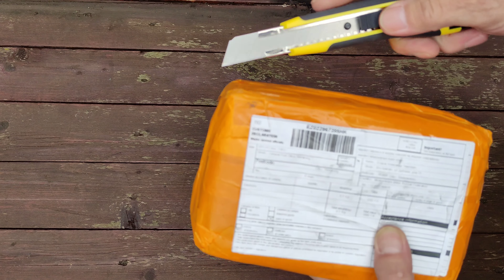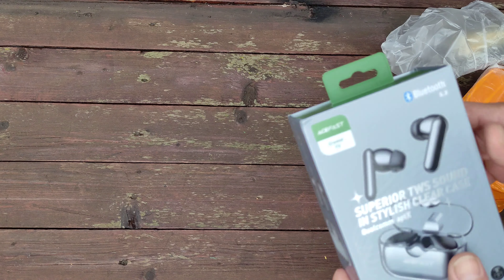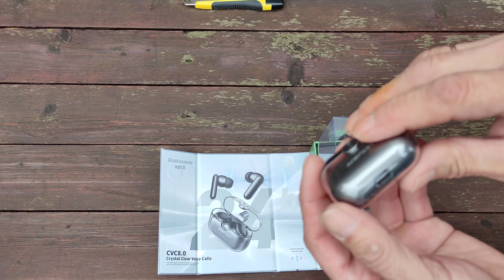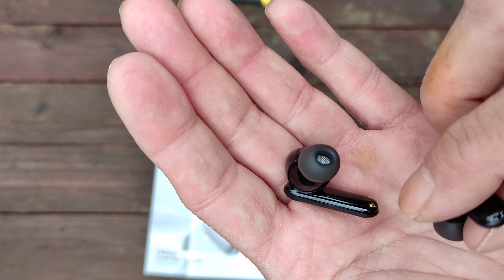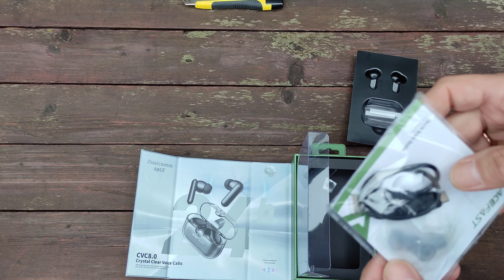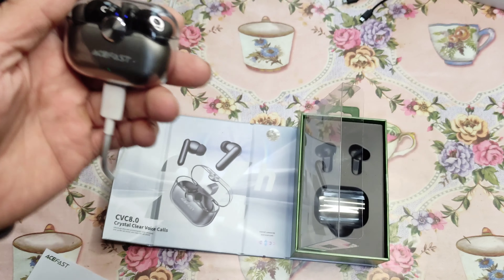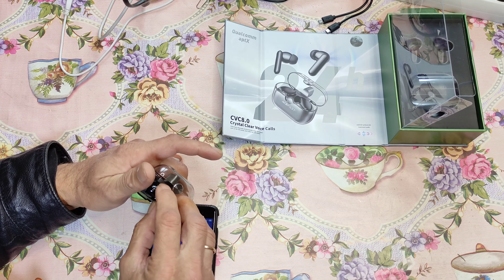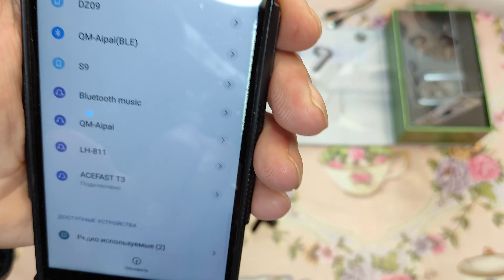Беспроводные наушники ACEFAST T3 wireless earbuds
TWS-наушники ACEFAST ENC CVC8.0 с функцией активного шумоподавления и поддержкой Bluetooth 5.2 с сайта алиэкспресс
Беспроводные наушники ACEFAST T3 используют чип Qualcomm QCC3040, высококачественное декодирование аудио APTX, частота до 20 кГц.
wireless earbuds представляет 2 микрофона CVC 8,0 с технологией шумоподавления до 90% фонового шума
1. Версия Bluetooth: 5,2, чип: Qualcomm QCC3040
2. Емкость аккумулятора: зарядный отсек 400 мАч, наушники 40 мАч
3. В режиме разговора/Время работы в режиме воспроизведения музыки: 6,5 ~ 7,5 часов
4. Общий вес: 40 г
5. Подавление шума при вызове ENC
Подпишусь взаимно